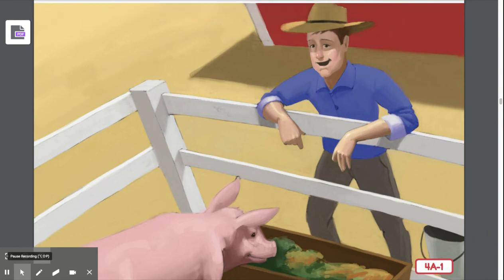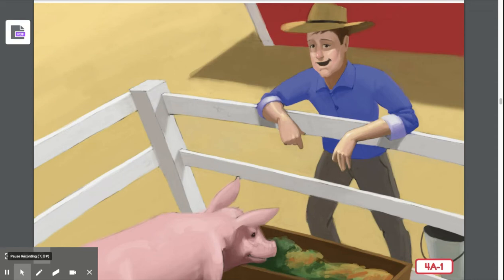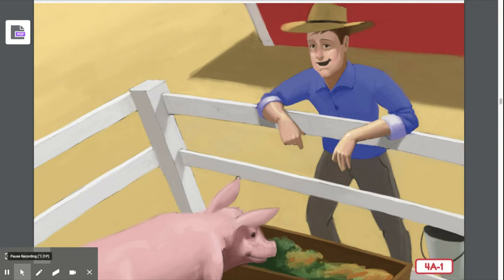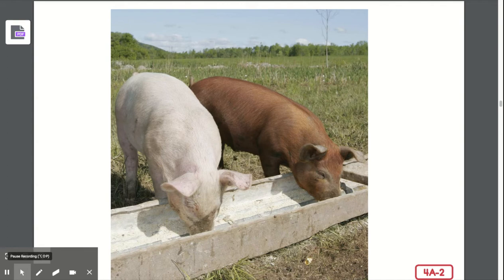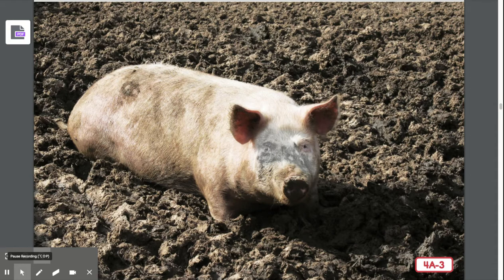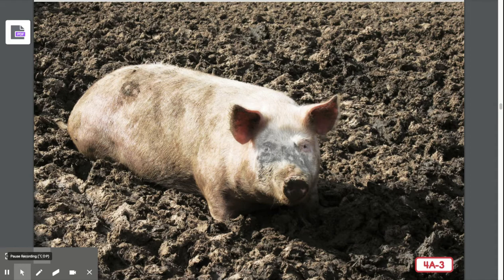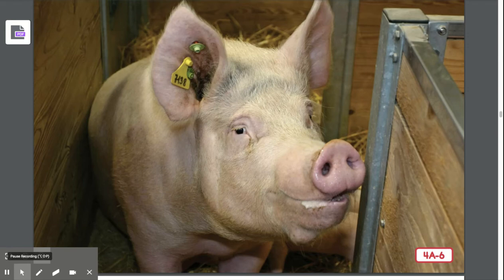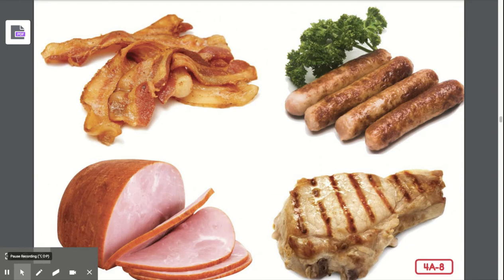5.4: Here an Oink, There an Oink